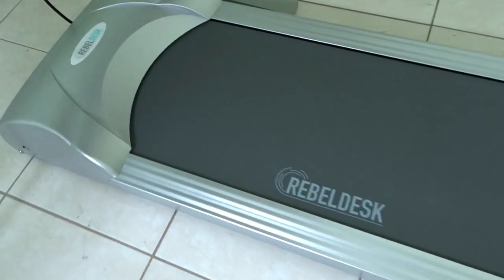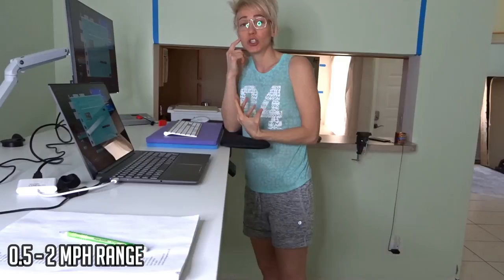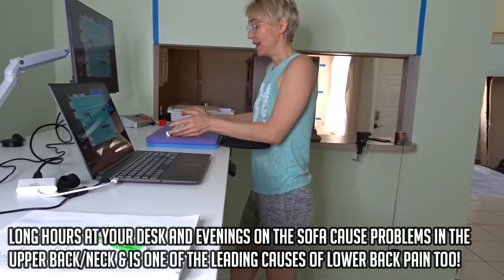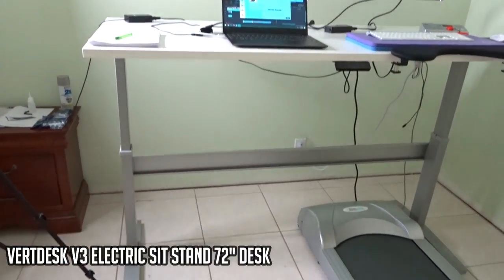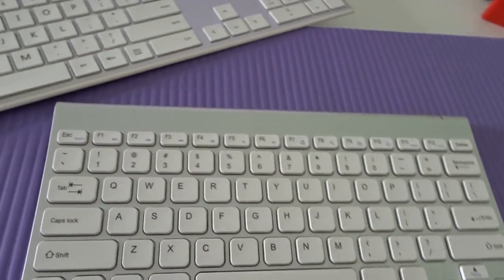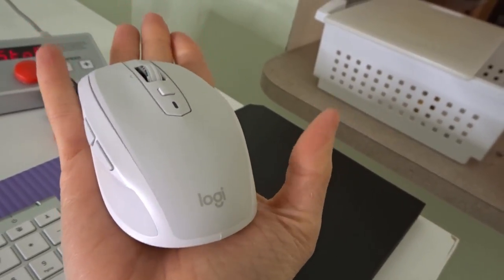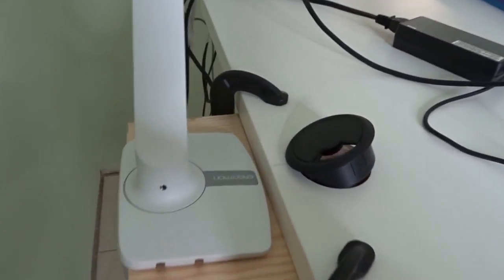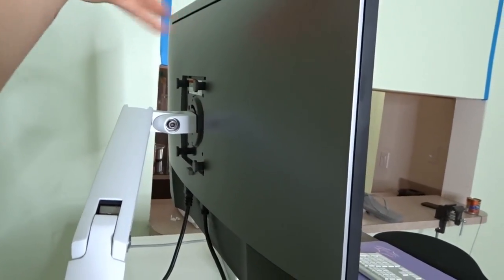AWESOME Electric sit/stand desk with walking treadmill: LIFE CHANGING!! 😀👍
This is my new VertDesk V3 Electric Sit Stand Desk along with my new walking Rebel 1000 Treadmill. Today I show you how my new work station is progressing. I hope to show final setup soon!! 😀👍

In addition to my parrots (cockatiels), I create videos to spread awareness of self-love, fitness, plant based living (what I eat in a day videos), minimalist living, what I eat in a day + more! I really appreciate it!! Thanks! :)

►Jelly Comb Wireless Keyboard
►Cable Organizer
►Power Strip
►Forearm support: Pauner
►Logitech MX Anywhere 2S Wireless Mobile Mouse

Prevent and Reverse Heart Disease: The Revolutionary, Scientifically Proven, Nutrition-Based Cure (Dr. Caldwell Esselstyn)
The China Study (Dr. Colin T. Campbell)

✘ S N A P C H A T: @TropicallyFit (my snapchat is not active yet)

ⓥ Why Vegan?

Check out What The Health on Netflix!

Birds in video: Cockatiel
Hair: Faux mohawk ... not sure if I should grow it out or not :)